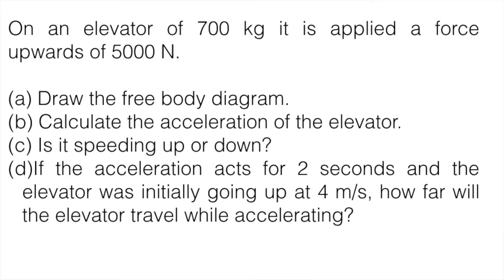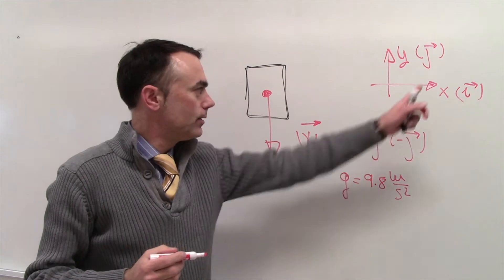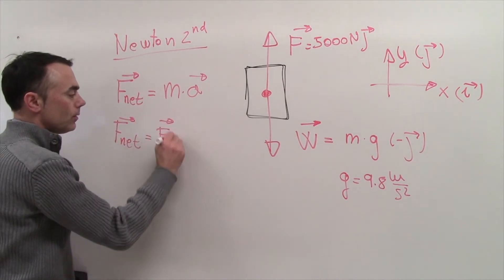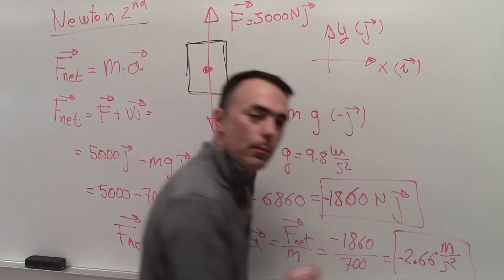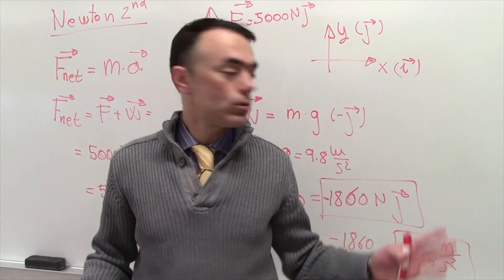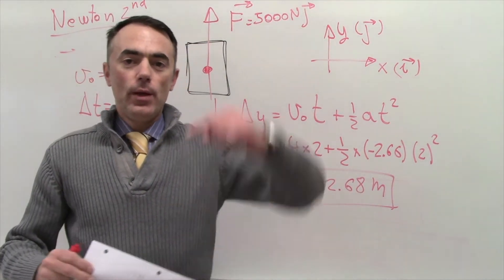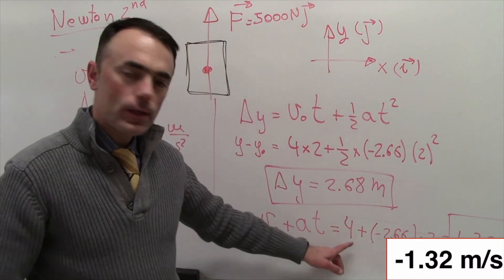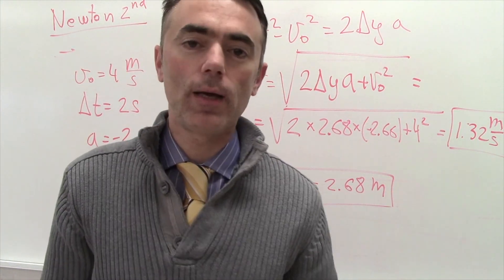INTRODUCTION TO PHYSICS: FREE BODY DIAGRAM